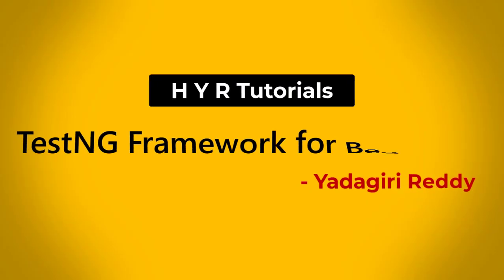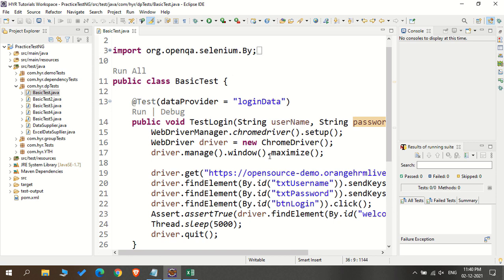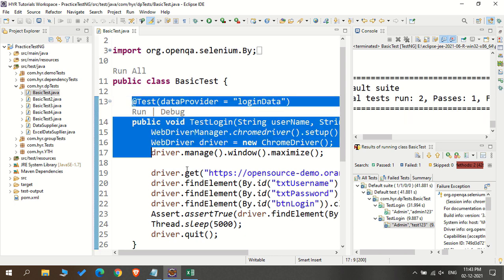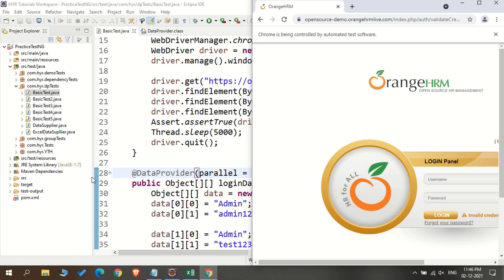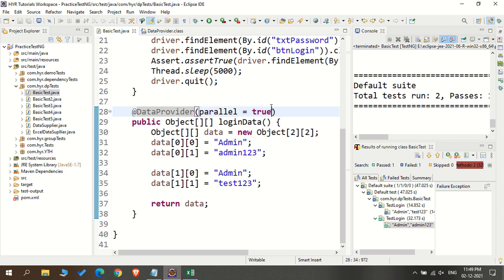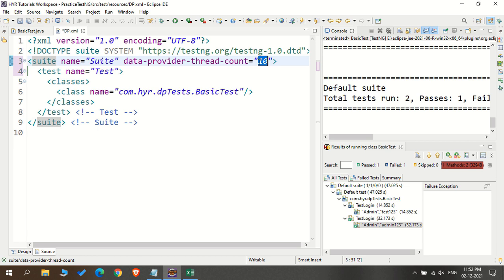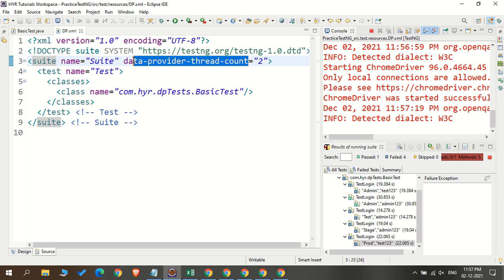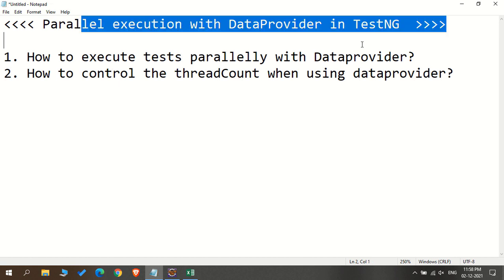P21 - Parallel execution with DataProvider in TestNG | Testing Framework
In this video, I have explained about "Parallel execution with DataProvider in TestNG".

Points covered:
1. How to execute tests parallelly with dataprovider?
2. How to control the threadCount when using dataprovider?

TestNG by Yadagiri Reddy